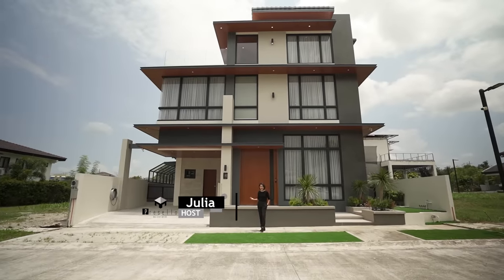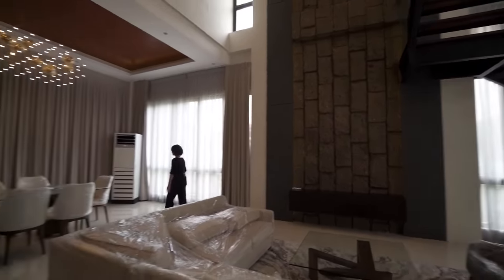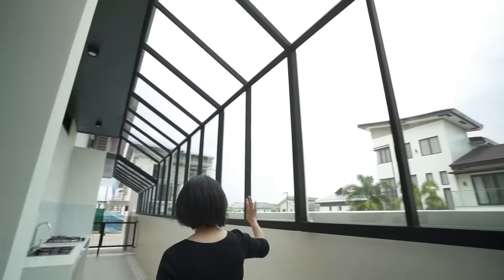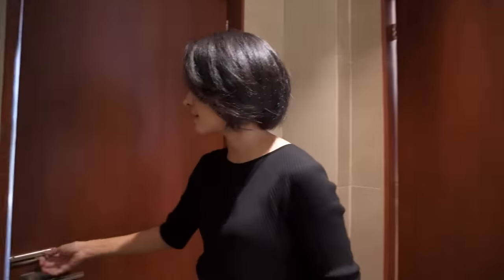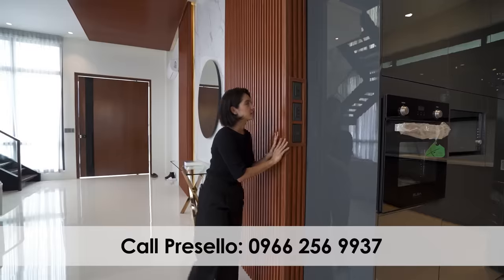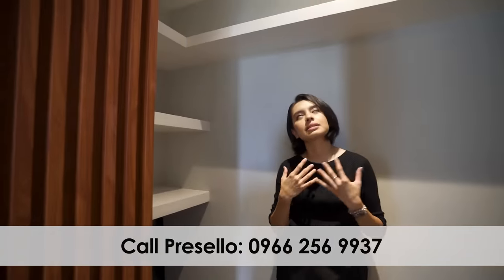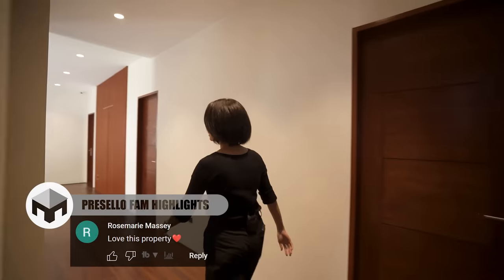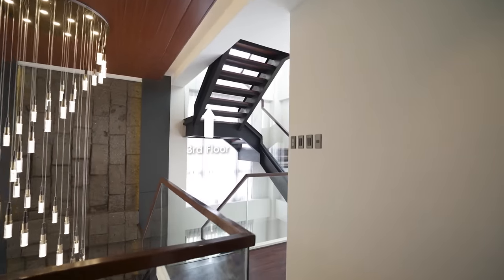House Tour 360 • High-Finish 4-Bedroom Home with Stunning Views in South Forbes, Cavite | Presello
Exquisite Vista: High-finish home with stunning view in South Forbes

Presello House Tour 360

4 Bedrooms
6 Toilet & Baths
2 Carport Garage

Details:
- Semi-Furnished (Custom Made by Philux)
- High-End Finish
- Customized Modular Kitchen
- Swimming Pool
- Viewing and Multi-Purpose Roof Deck
- Staffs’ and Driver’s Quarters